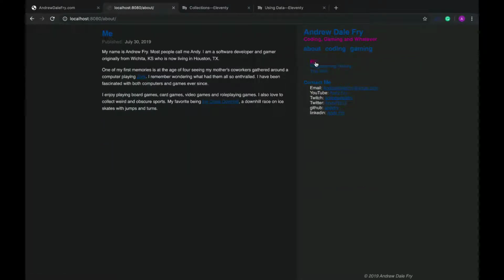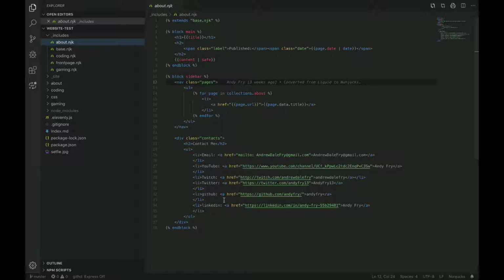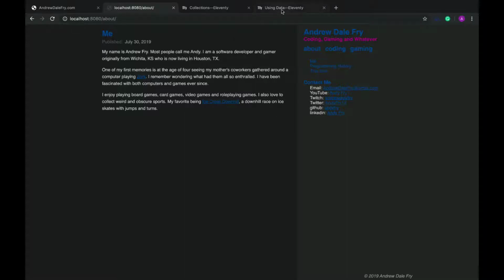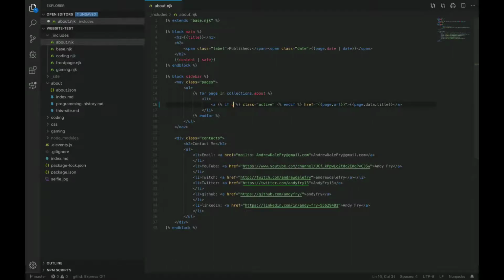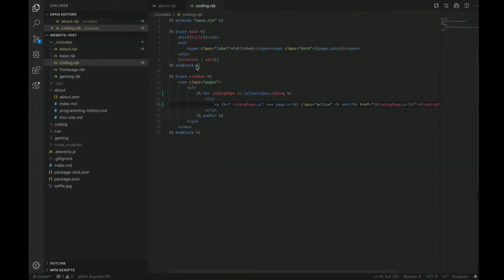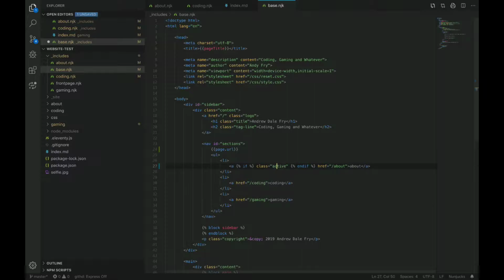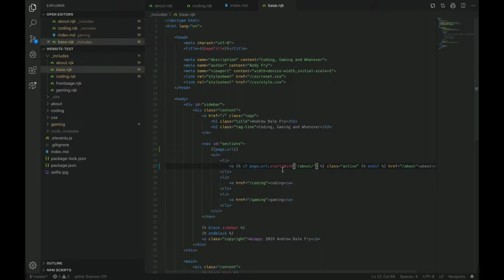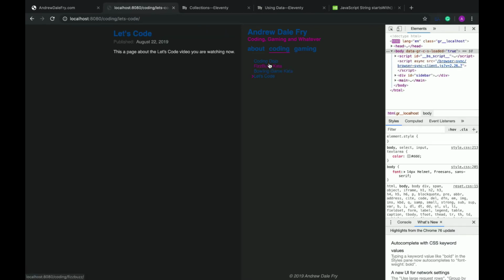Let's Code - Static Site Generator - Eleventy - Part 4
In this episode, I review the changes I made to convert my real site into a site generated by Eleventy and then we add the active indicator to the navigation system.